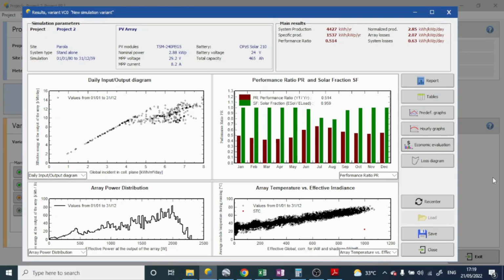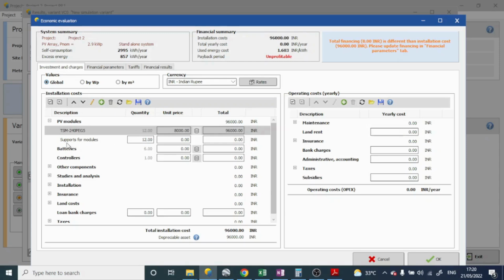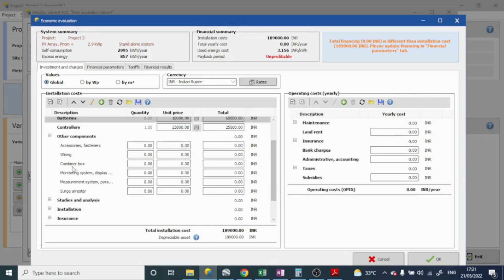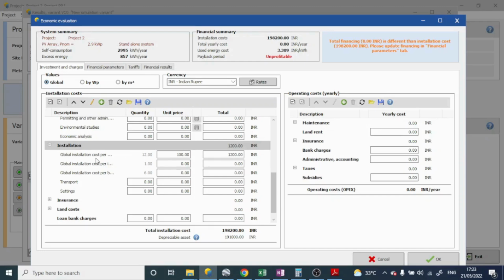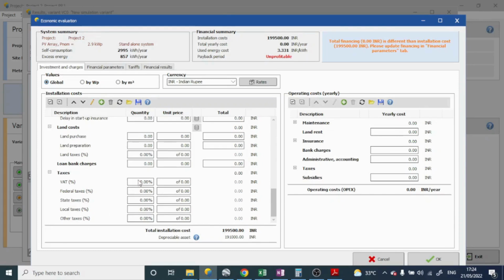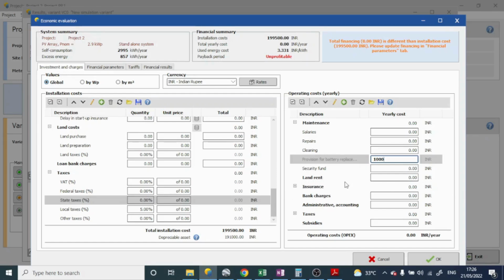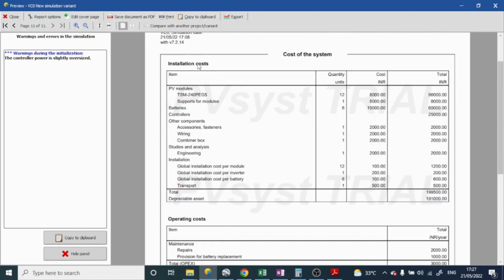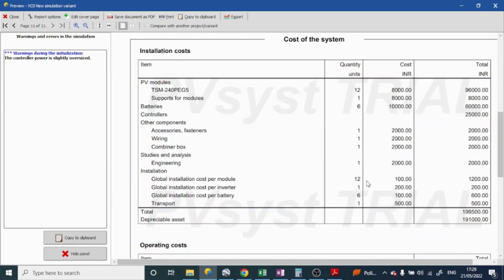PVSyst Lecture Series - 12 (Economic Analysis of Project)